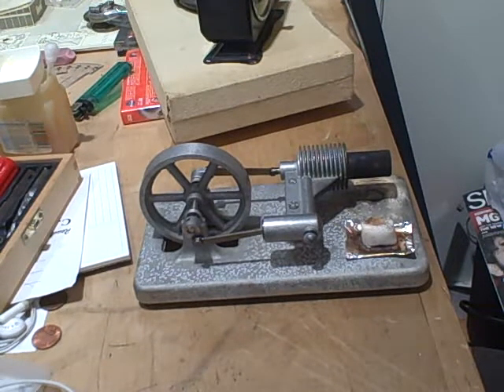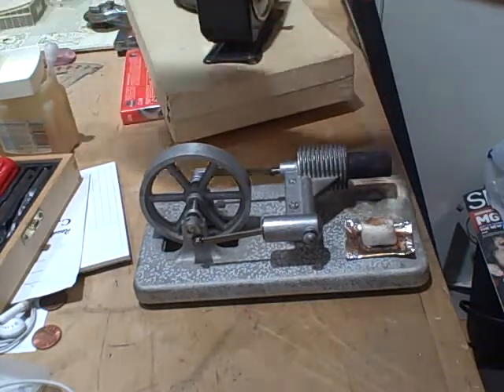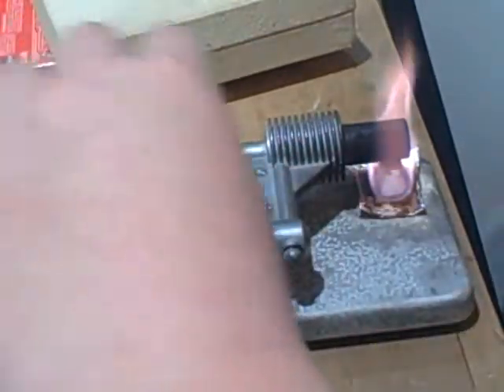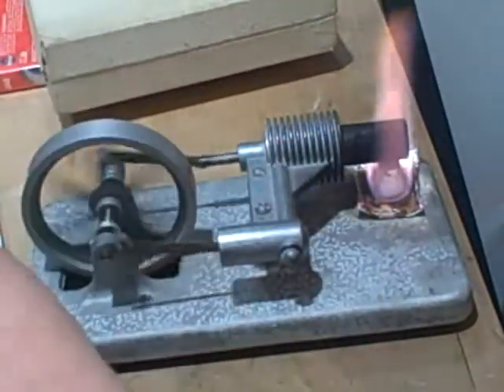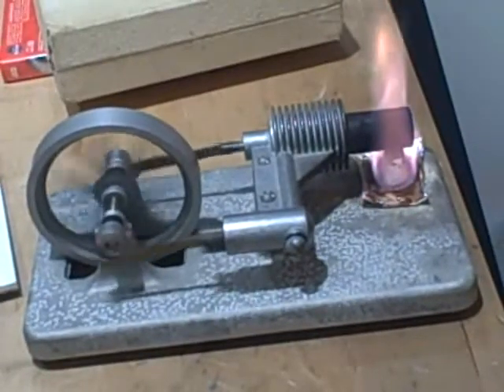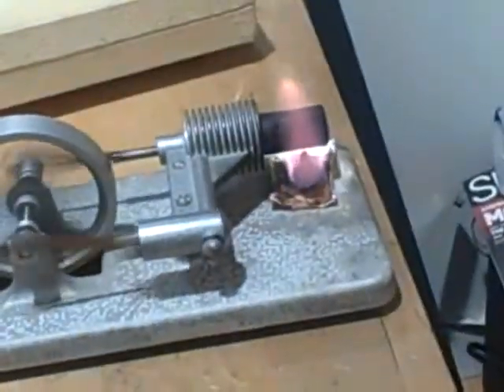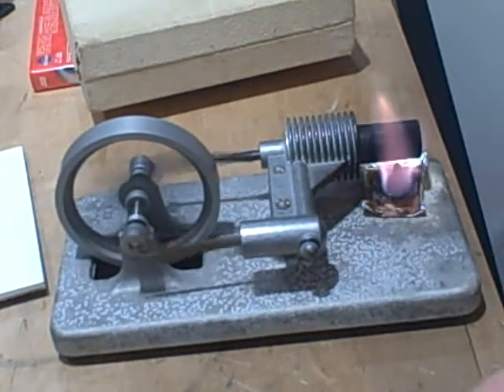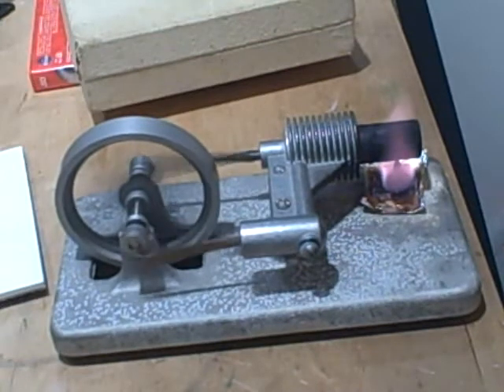Model Stirling Engine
It actualy gets running at 3:20 .

This is my little stirling engine. the esbit tablets it used to use were used up, so i went to the army navy store and got some more. they were pretty big so i cut em in half.